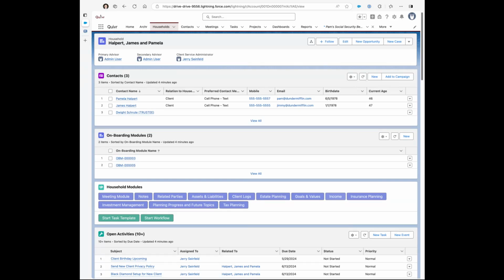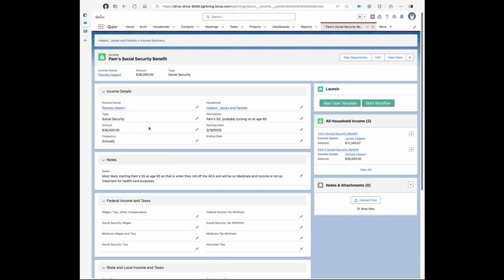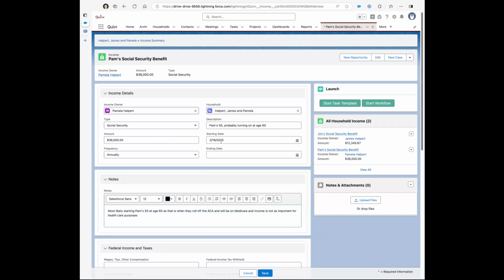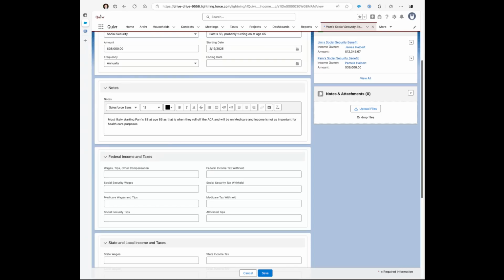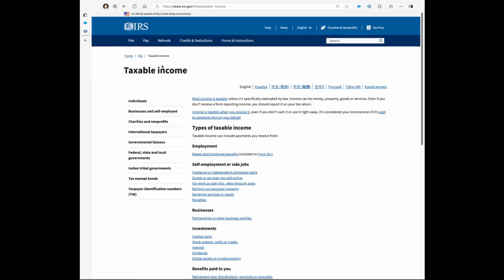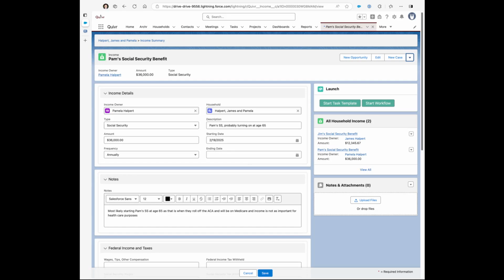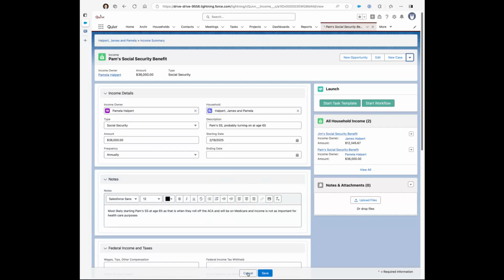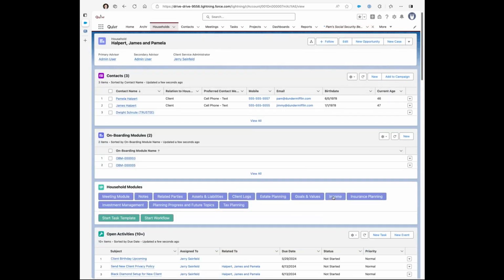Quivr Product Update: Introducing the Income Planning Module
Quivr just launched the Income Planning Module—built based on user feedback! Now, you can track household income, specify sources, and run automations—all in one structured place. No more scattered notes!

✅ Organize income by type & source
✅ Keep Social Security & pension details in one spot
✅ Automate workflows based on income data

Watch as Steve Drost and Will Kaplan walk through the module and share practical use cases.